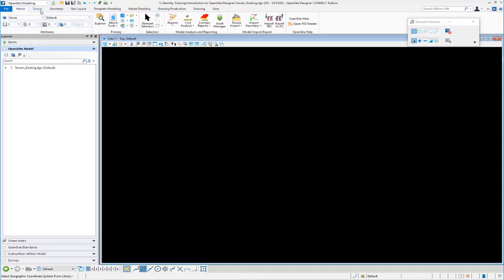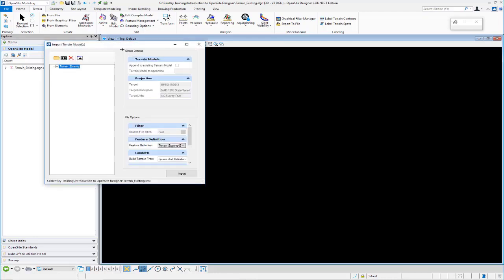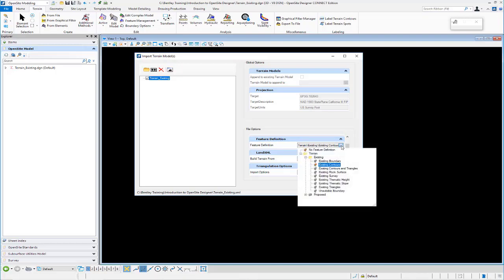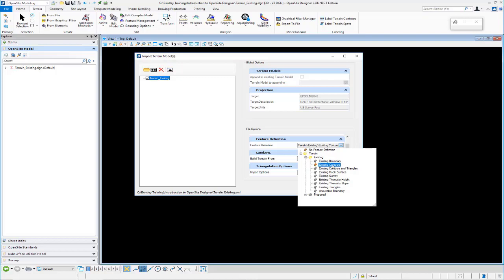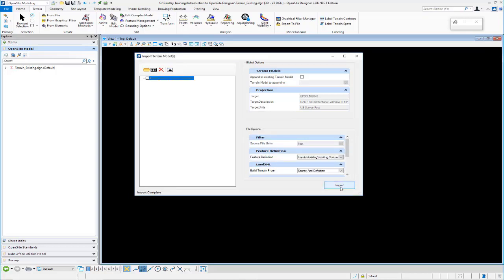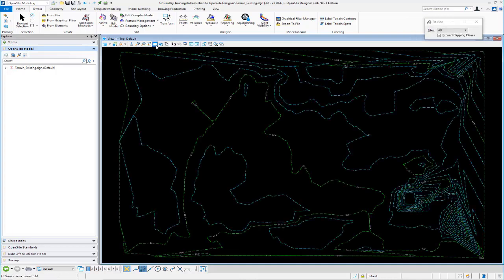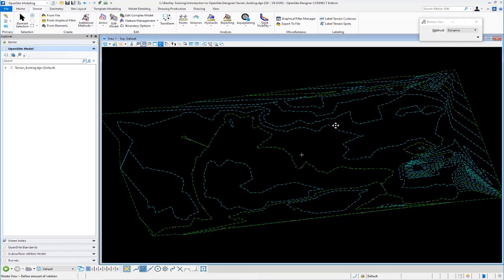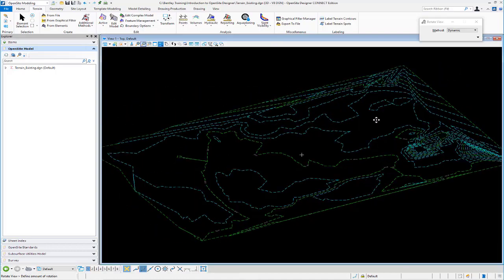Create Terrain from LandXML File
This video demonstrates how to create a terrain from a LandXML file in OpenSite Designer